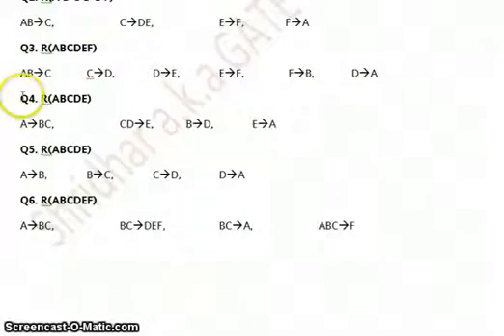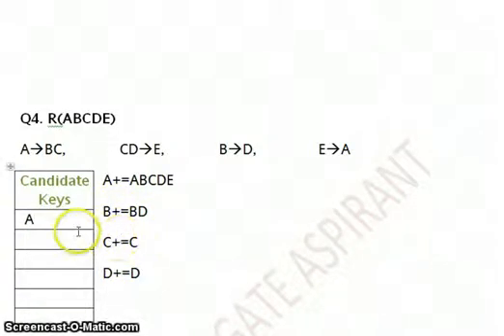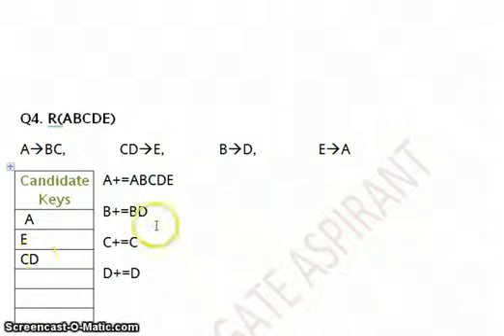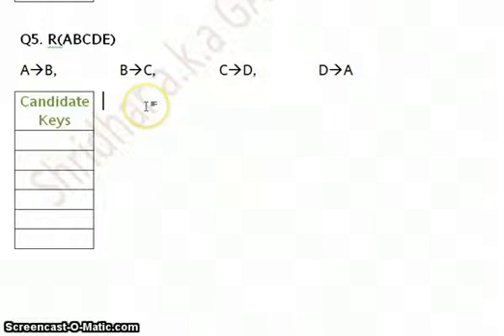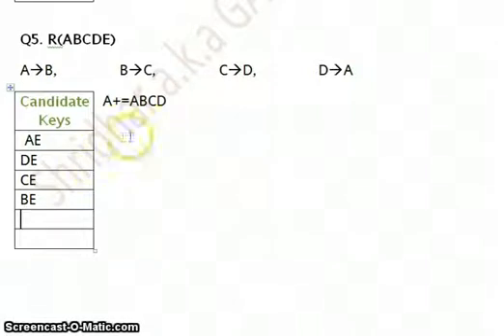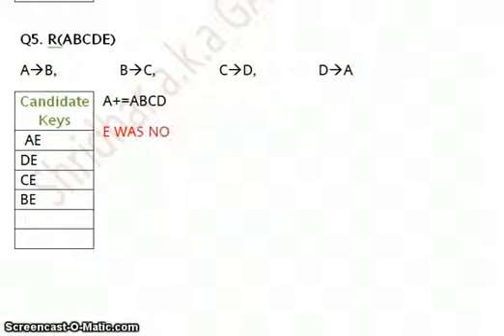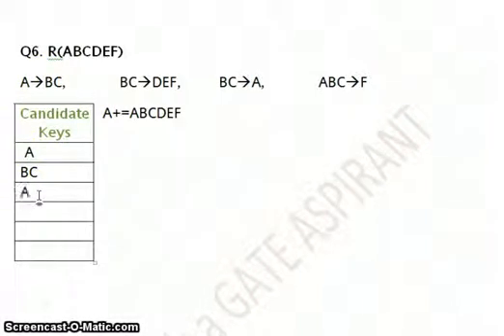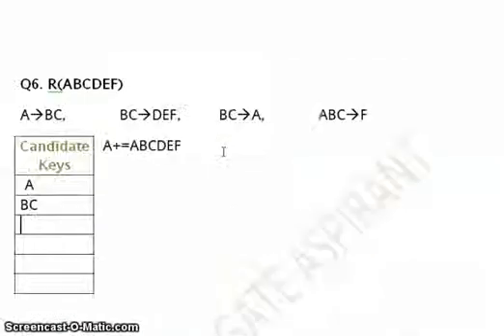Find Candidate Key from Functional Dependency Part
How to find what are the candidate keys if you are given some set of functional dependencies. How to systematically approach to find Candidate Keys, in easy steps. Please do view all videos, because every next part contains more typical questions specially from GATE perspective.